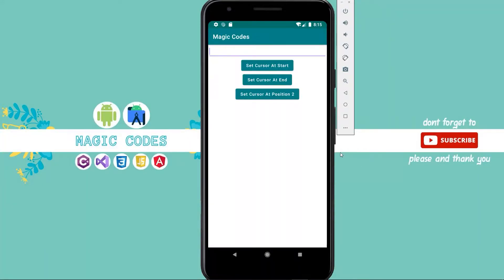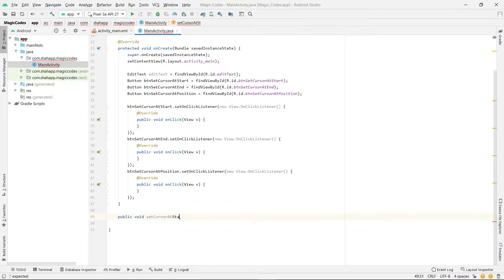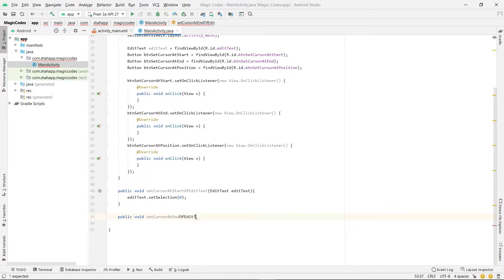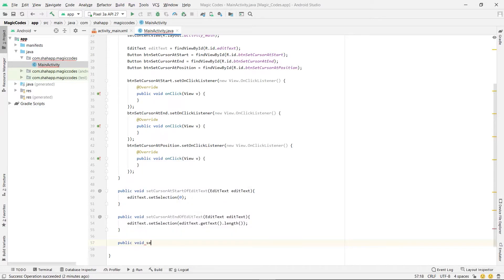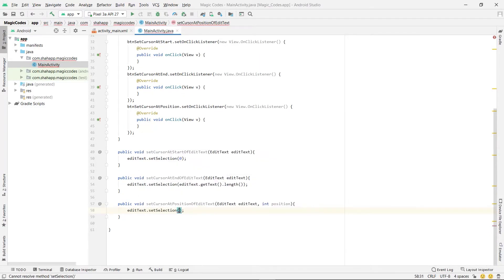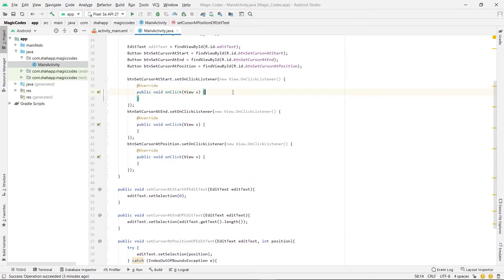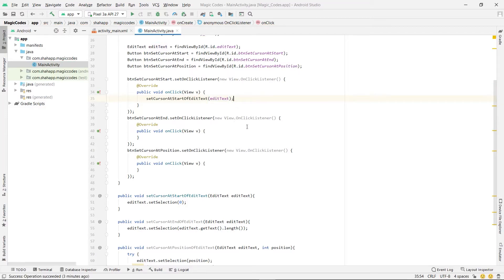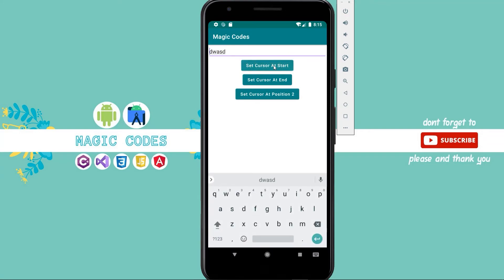how to move cursor inside edittext in android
In this video, we learn how to move cursor inside edittext in android. We create three methods:
1. Place cursor at beginning of edittext in android
2. Place cursor at the end of edittext in android
3. Place cursor at a position of edittext in android

how to move cursor inside edittext in android Video Chapters:
00:00 app preview
00:12 write method for place cursor at beginning of edittext
00:37 write method for place cursor at end of edittext
00:59 write method for place curst in edittext at position
01:52 using these three methods
02:23 run the app